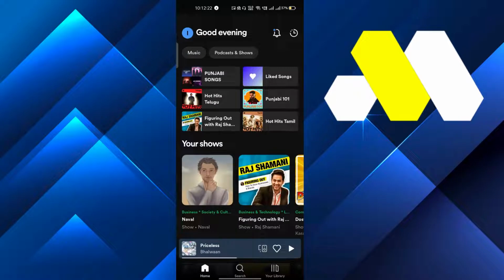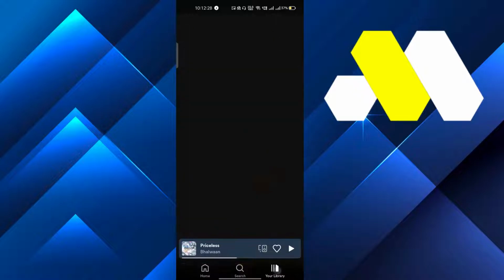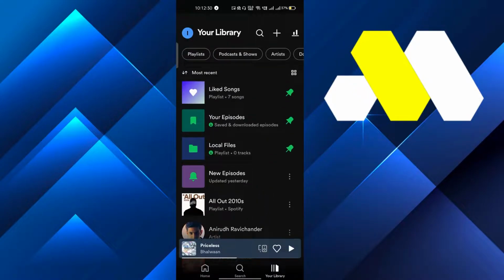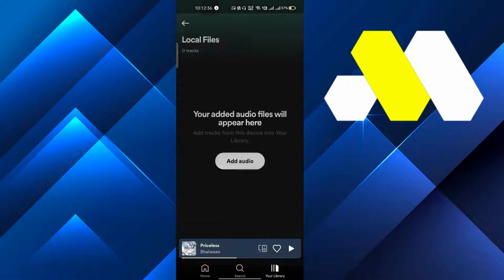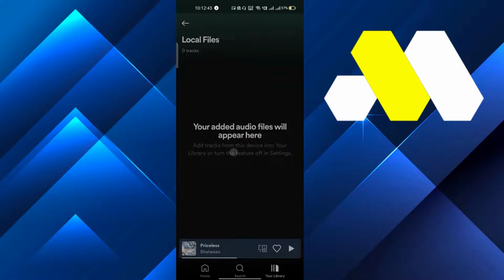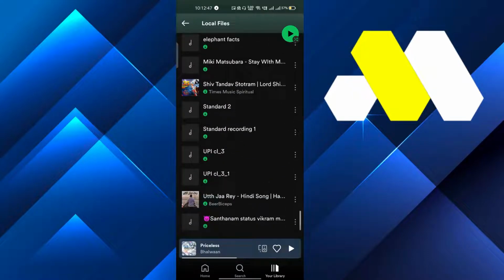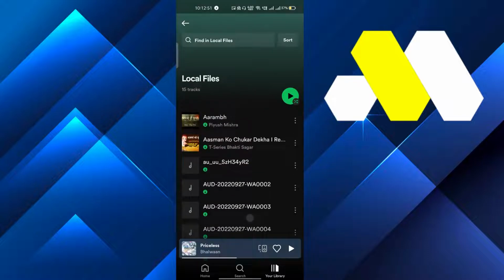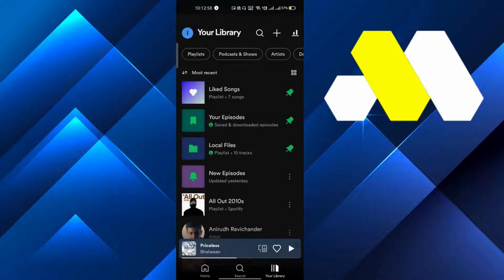How To Upload Music To Spotify (EASY METHOD 2022)